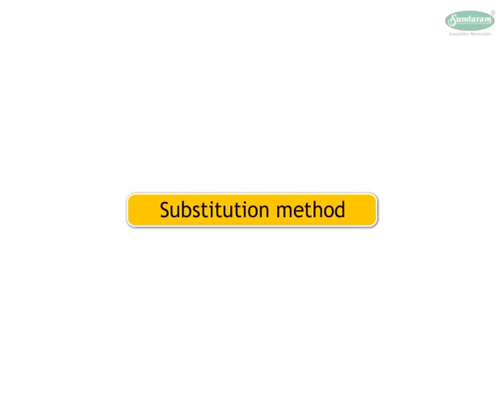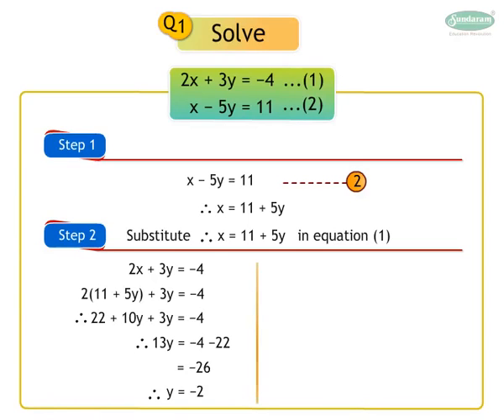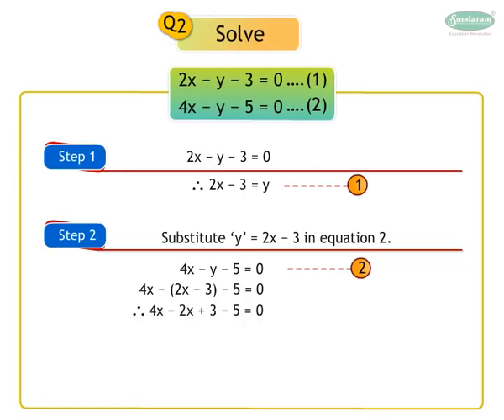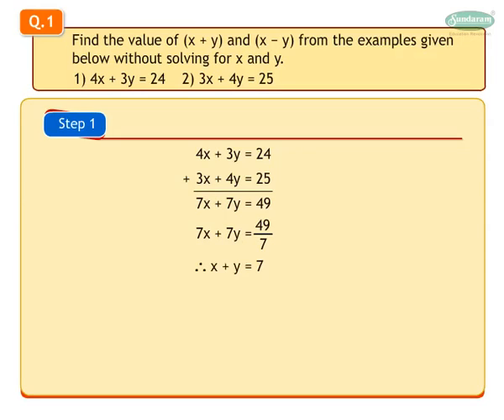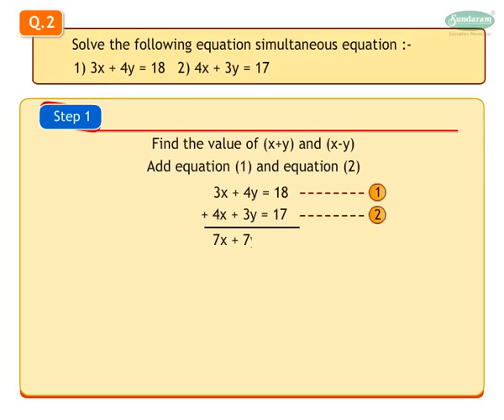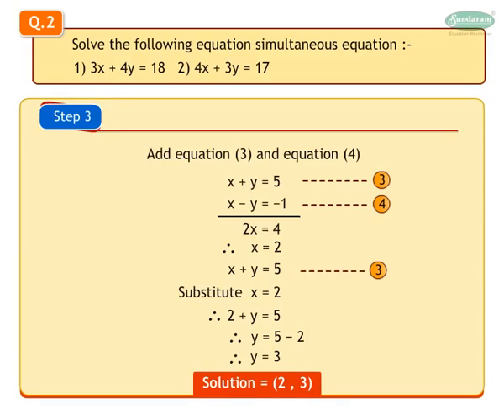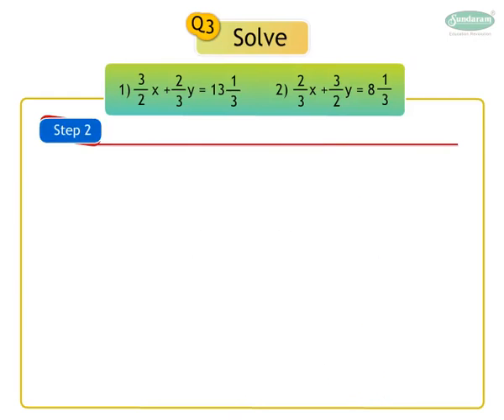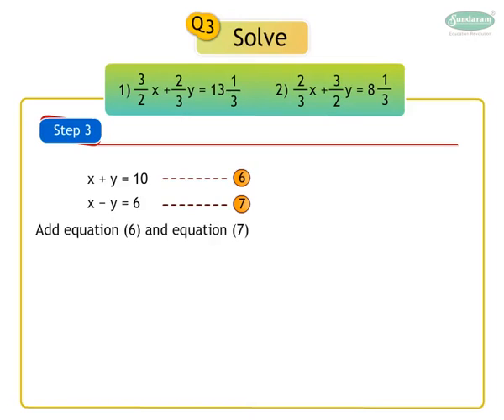Substitution method (Linear equations) : SundaramEclass Algerbra concepts (9-10 grade)